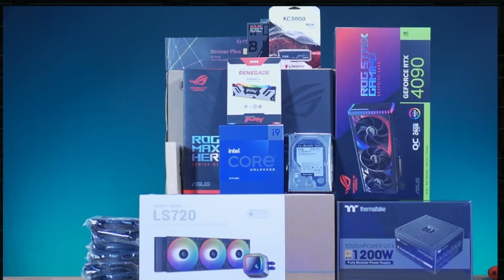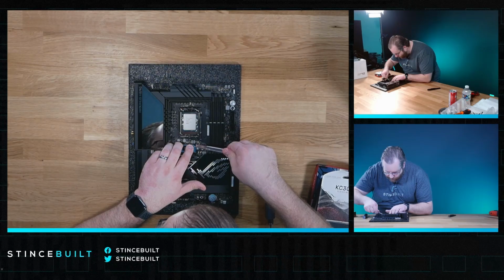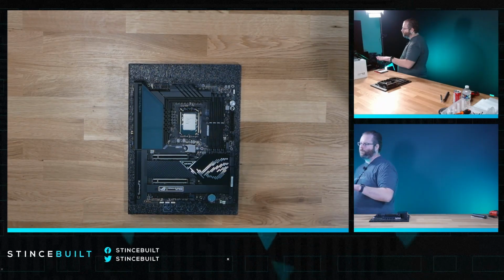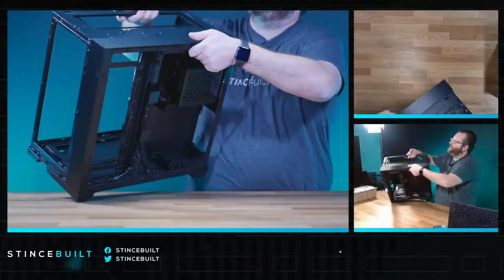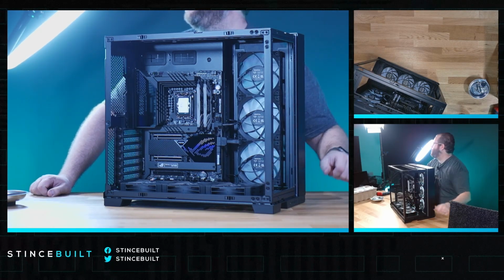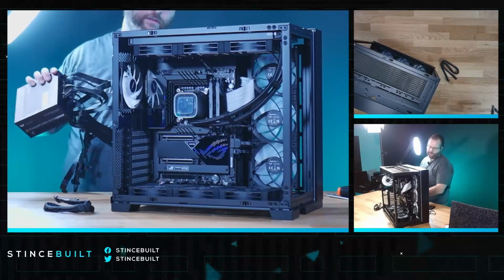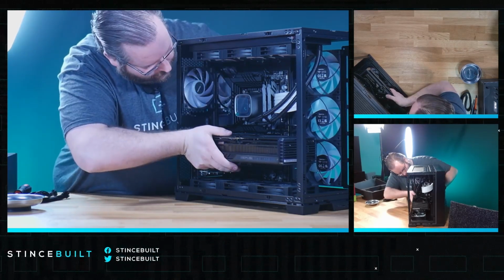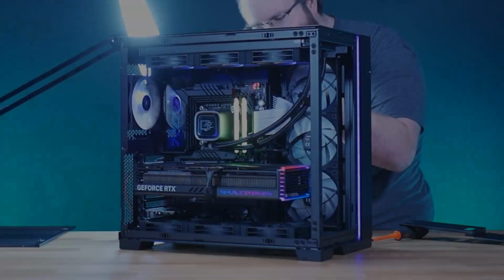Monster Lian Li Dynamic o11 Evo Custom PC w/ 13900k + 4090 Strix!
Another Monster Lian Li o11 Dynamic Evo Custom PC going out. This is paired with the Asus Strix 4090 GPU and the i9-13900k CPU. This can handle anything you throw at it!

PC SPECS:

CPU: Intel Core i9-13900K 3 GHz
Cooler: Deepcool LS720 360mm
Mobo: Asus ROG MAXIMUS Z690 HERO
Memory: Kingston Fury Renegade RGB 32GB (2x 16 GB) DDR5-6400 CL32 Storage: Kingston KC3000 1TB M.2 X4 - WD Black SN770 2TB M.2 X4 - WD BLACK 8TB 3.5" 7200 RPM HDD
GPU: Asus ROG STRIX GAMING OC RTX 4090 24GB
Case: Lian Li O11 Dynamic EVO ATX
PSU: TT GF3 PCIE 5.0 1200W 80+ Gold Mod
Case Fans: 10 Deepcool FC120 |Cables: Lian Li Strimer